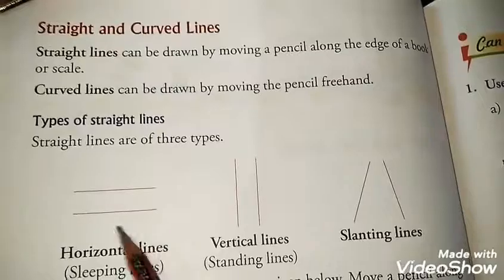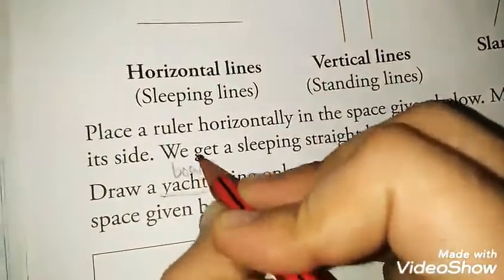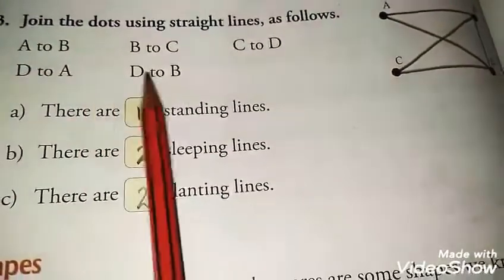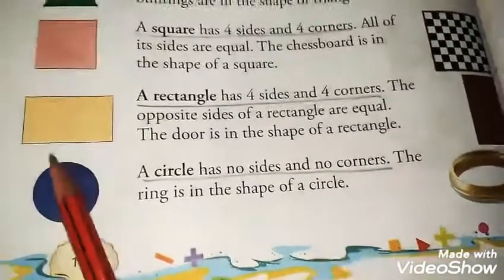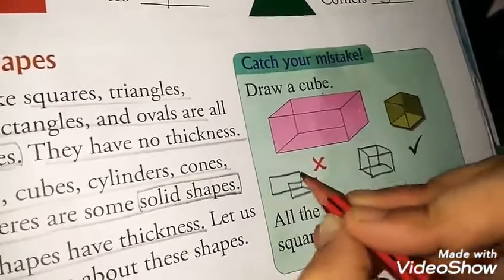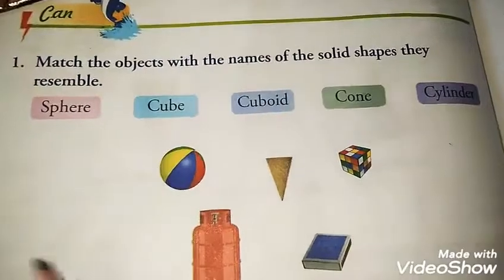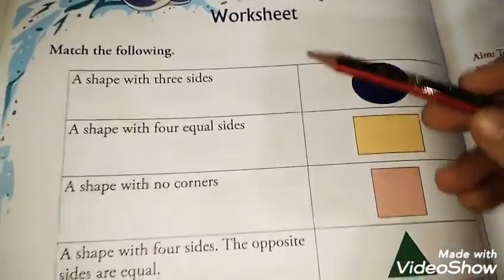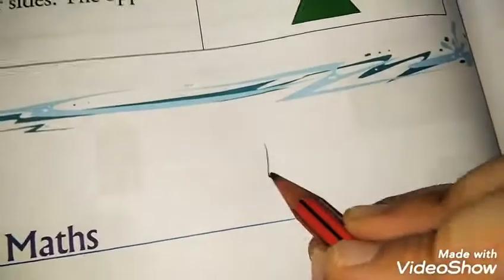Class 2nd Mathematics CH. 6 (Shapes)